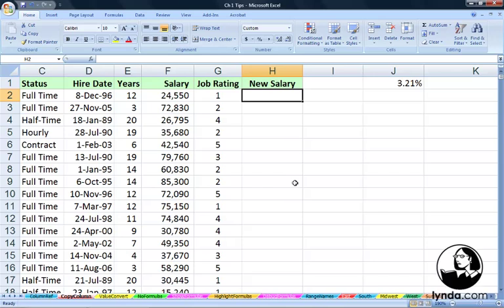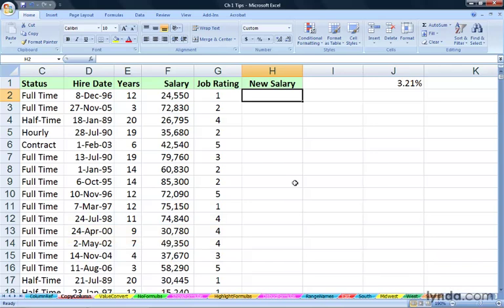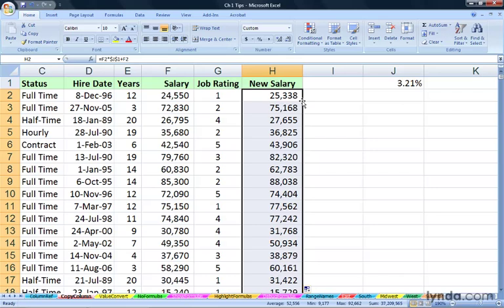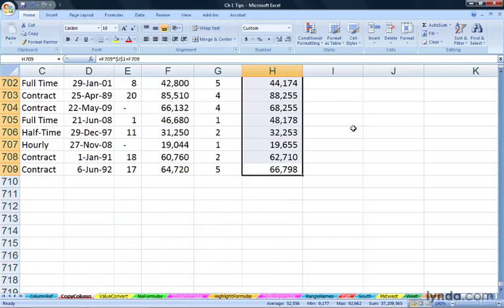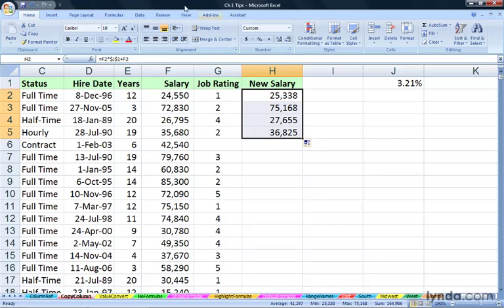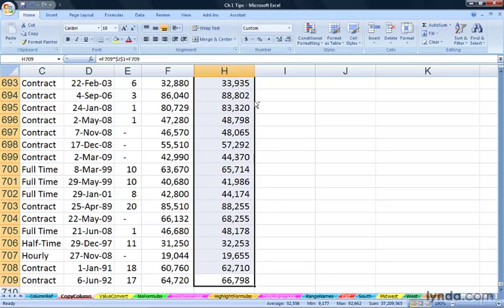01 02 Copying column formulas instantly